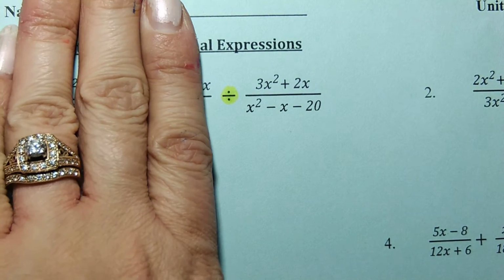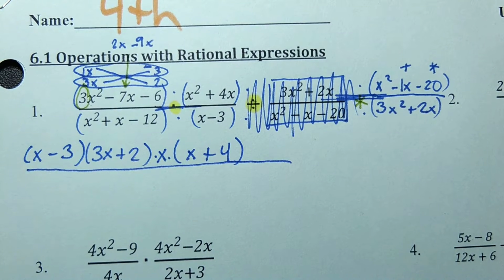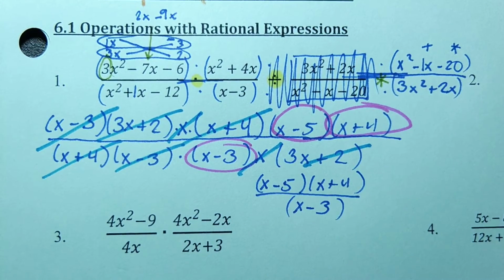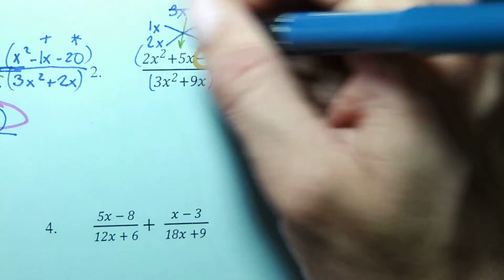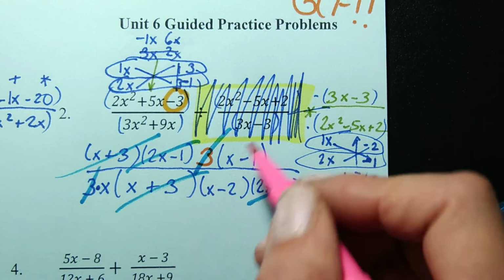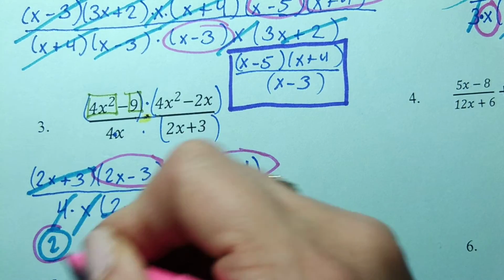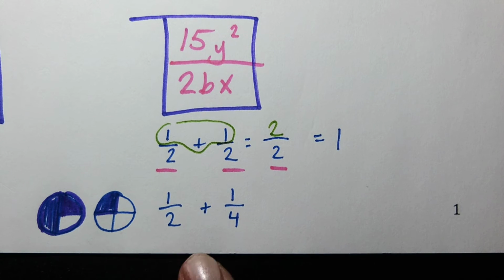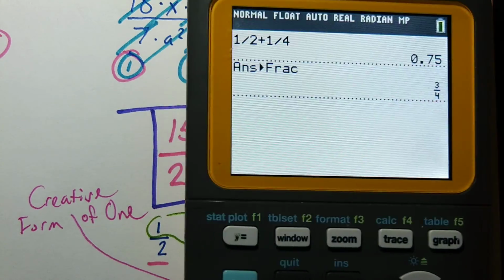AU6 GP #1 3